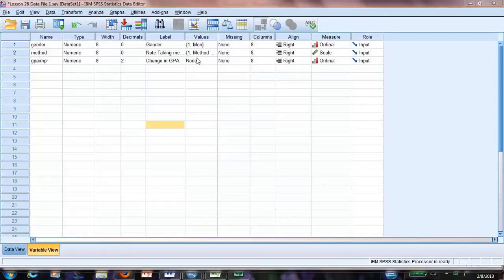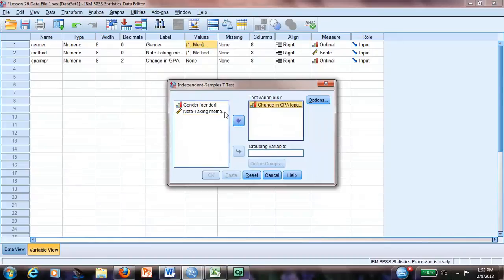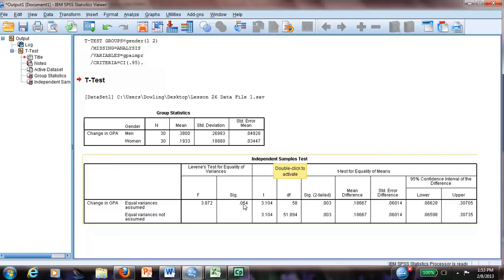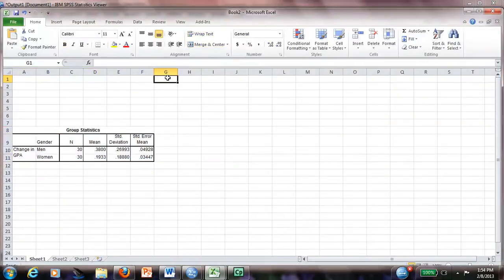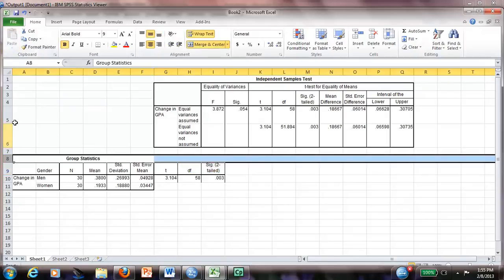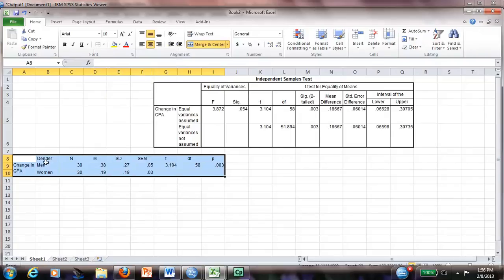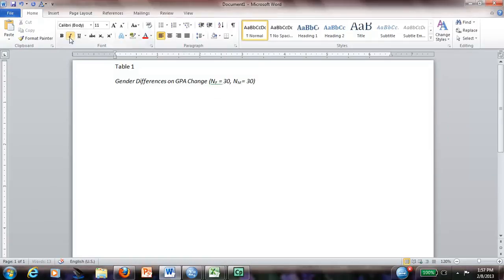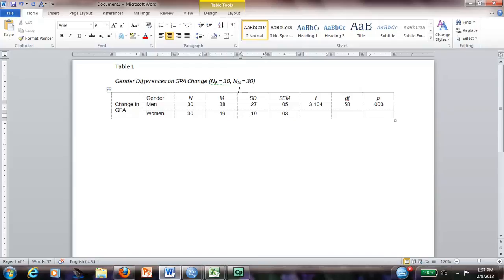Indpendent Sample T-test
How to transform tables to APA style